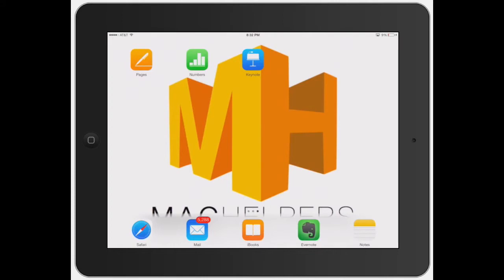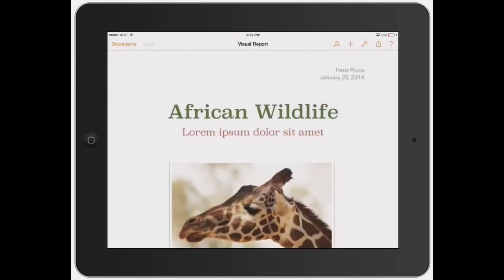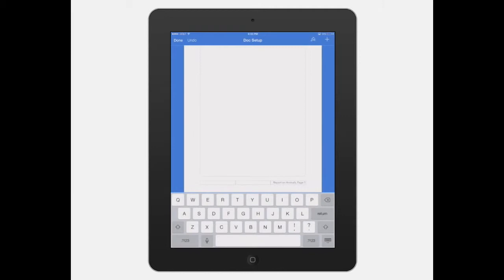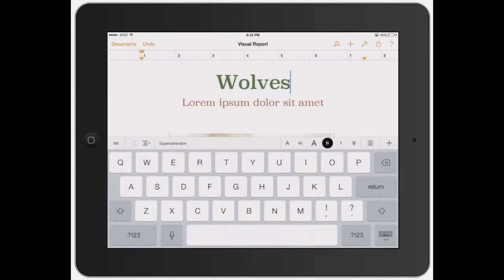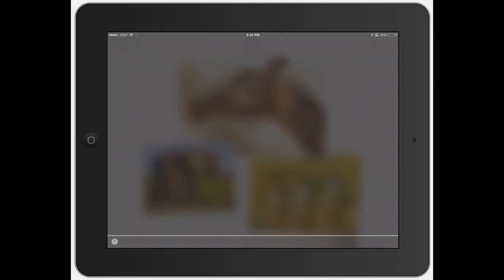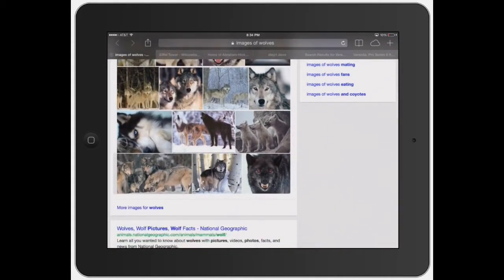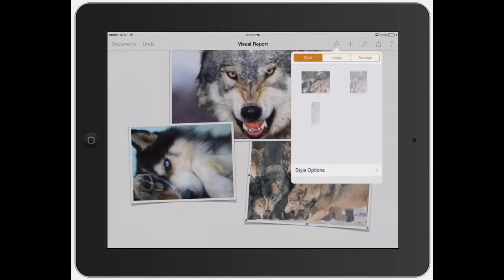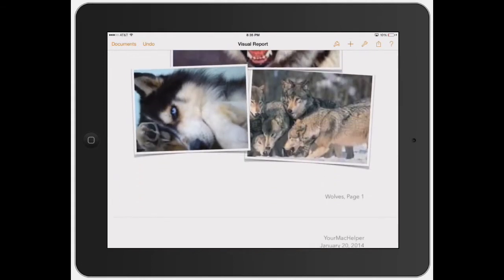Microsoft Word for iPad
- Microsoft word for iPad equivalent is Pages.  Pages allows for the opening of Microsoft Word documents on the iPad.  Once documents are open, they can be read and edited using Pages, then saved or sent in multiple formats including the .doc file type of Microsoft Word. This video shows how to use Microsoft Word for iPad which is done in the Pages app.

For more tips, tricks, and special offers or to just ask us a question, "Like" us ers